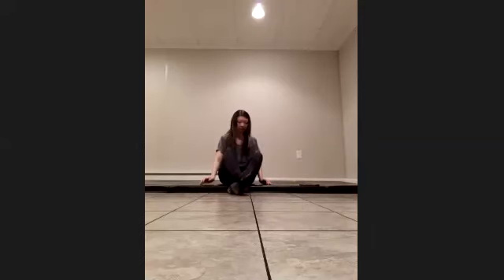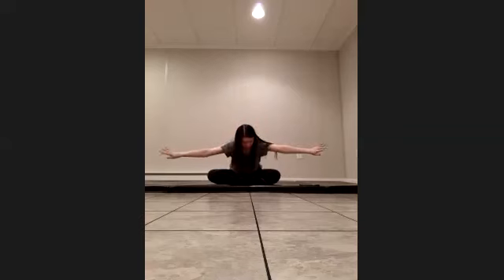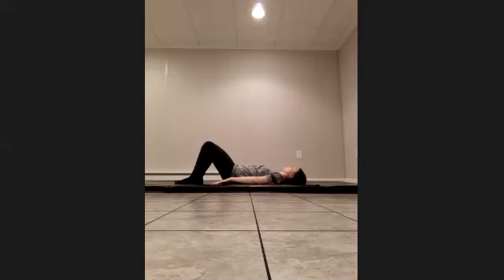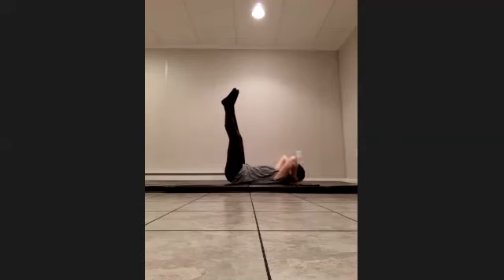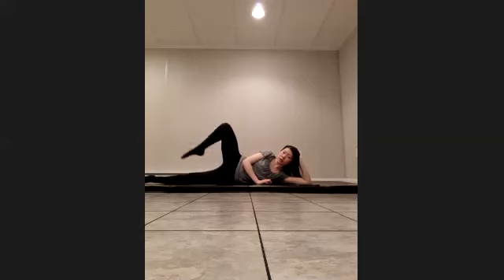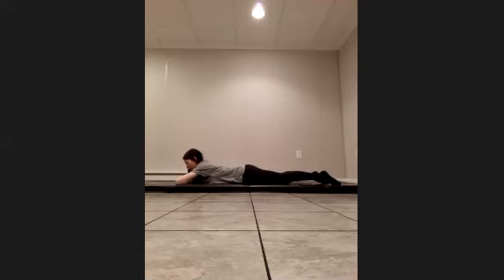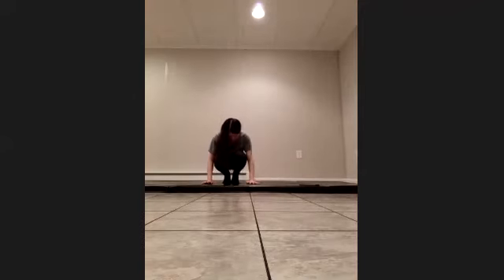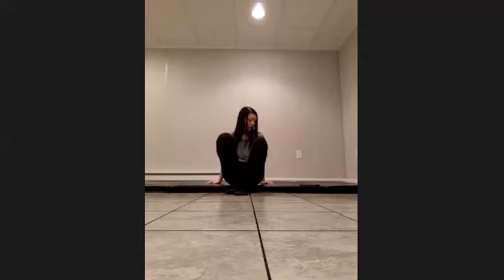Pilates w/ Bethany 12/15/20